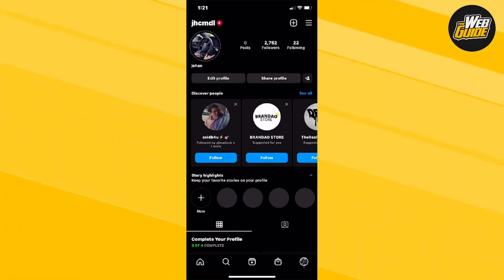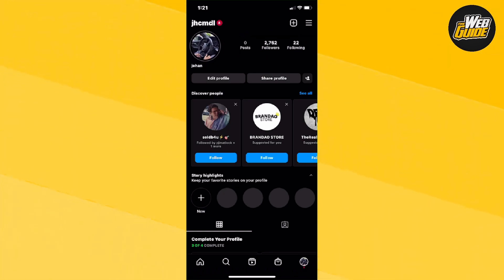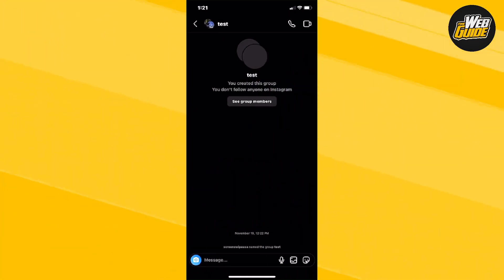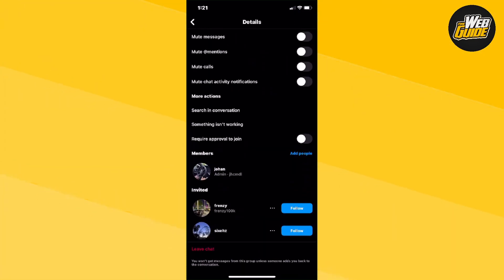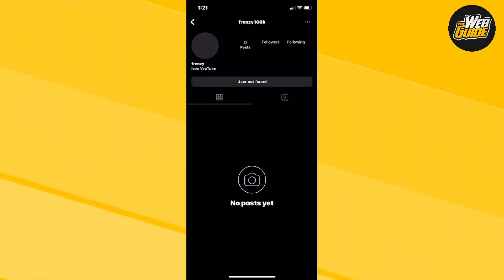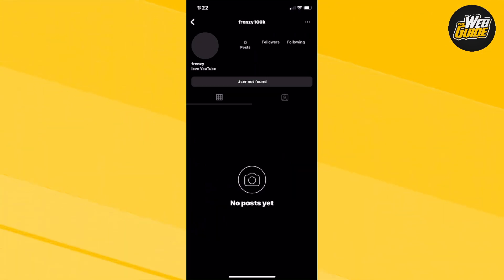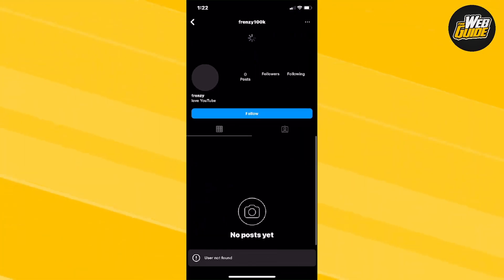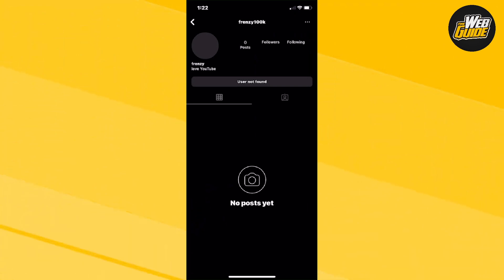How To Know Who Blocked You On Instagram (2023)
In this video, we're going to teach you how to know who blocked you on Instagram. We will also teach you how to unblock people, identify if someone has blocked you, and check if someone has blocked you on Instagram.

If you've ever had trouble figuring out who has blocked you on Instagram, then this video is for you! We'll teach you the basics of blocking and unblocking on Instagram, and how to determine if someone has blocked you. By the end of this video, you'll be able to solve any Instagram blocking problem you may have!